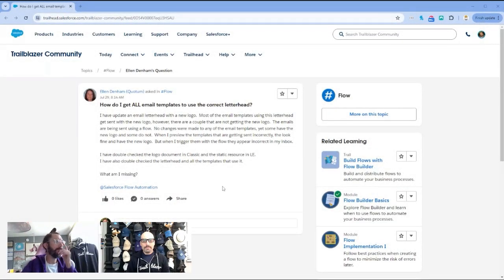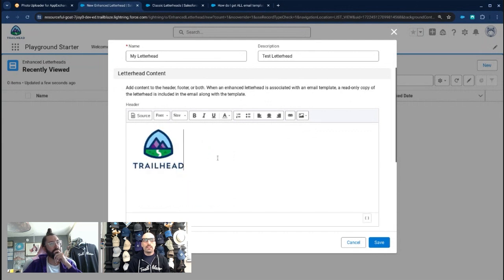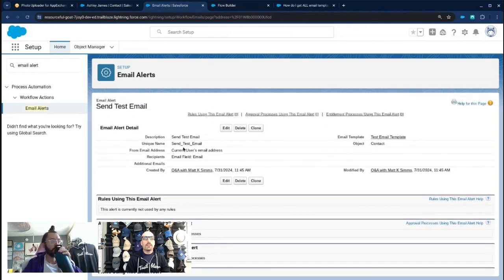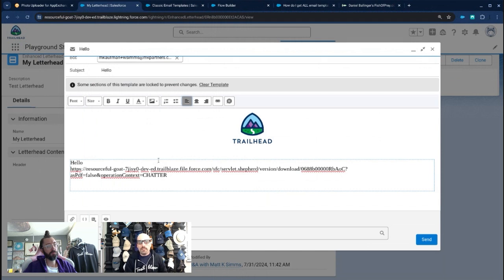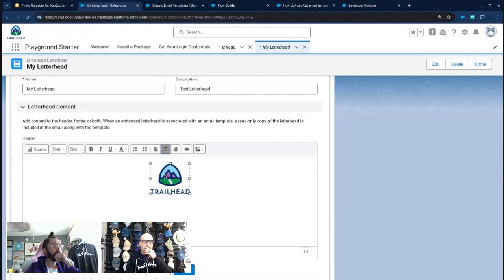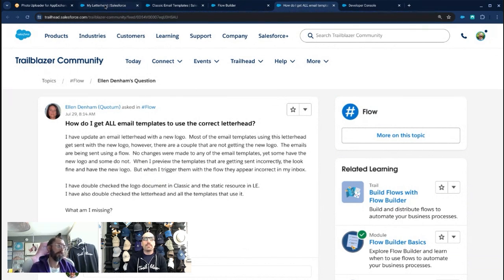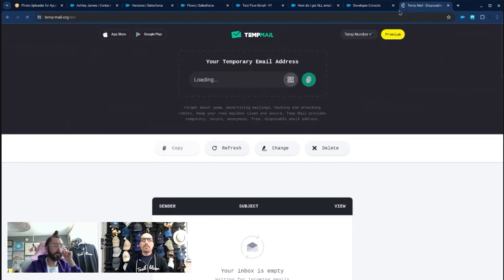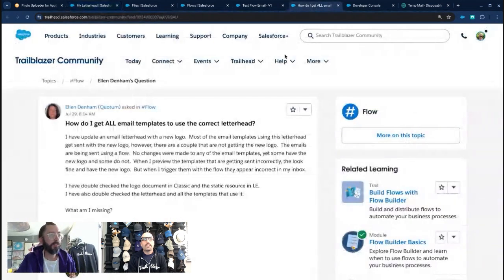Q & A with Matt K! Letterhead Headscratcher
In today's episode of "Q & A with Matt K!", Matt tackles a question from Ellen in the Trailblazer Community about ensuring all email templates use the correct letterhead in Salesforce Flow.

After an image update to the letterhead, it seems some of the flow-launched emails were still using the old version.

Here's the Full Question:
"How do I get ALL email templates to use the correct letterhead? I have updated an email letterhead with a new logo. Most of the email templates using this letterhead get sent with the new logo, however, there are a couple that are not getting the new logo. The emails are being sent using a flow. No changes were made to any of the email templates, yet some have the new logo and some do not. When I preview the templates that are getting sent incorrectly, they look fine and have the new logo. But when I trigger them with the flow, they appear incorrect in my inbox. I have double-checked the logo document in Classic and the static resource in LE. I have also double-checked the letterhead and all the templates that use it."

And here's a brief synopsis of the solution(s) Matt came up with:

Timing and Cache: This might be a timing and cache issue, which could resolve itself over a few hours or days.

OR

Create New Letterhead: Create a brand new letterhead with the desired (new) image.

Update Templates: Update the templates to use the new letterhead.

Delete Old Image: For extra thoroughness, delete the previous image in files (if it's not used anywhere else) to ensure there's no chance it gets misapplied.

And, of course, if you have any questions you'd like to see Matt answer in the hot seat, leave them in the comments or drop them into the form